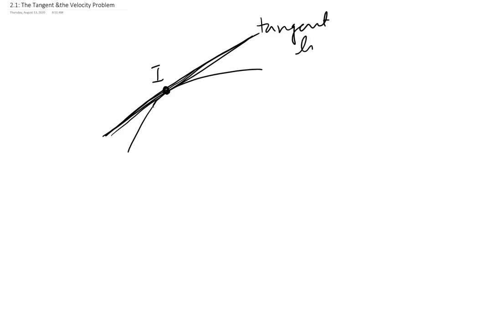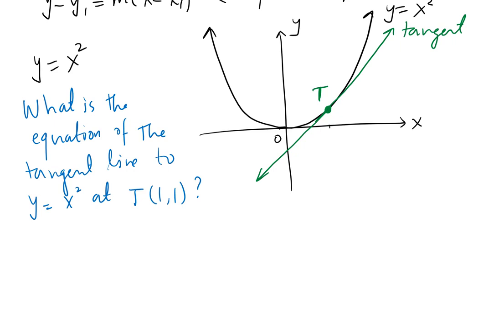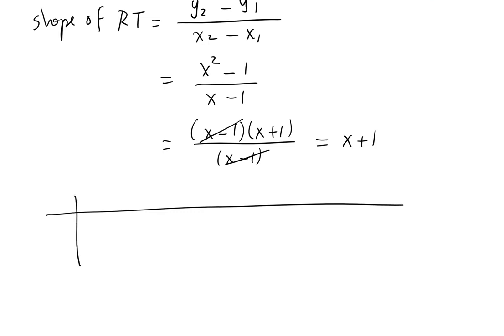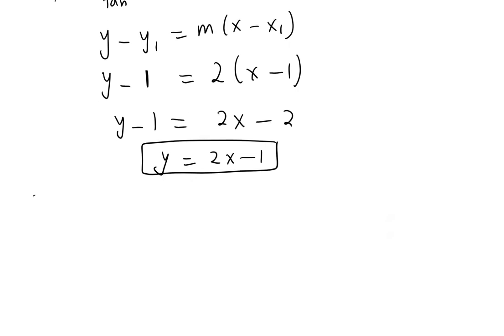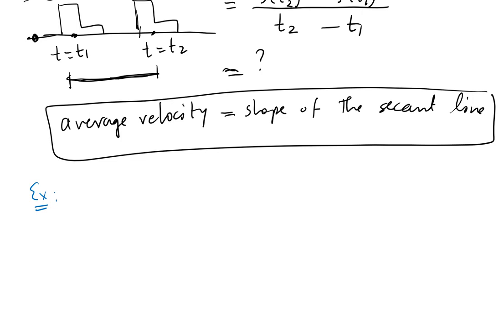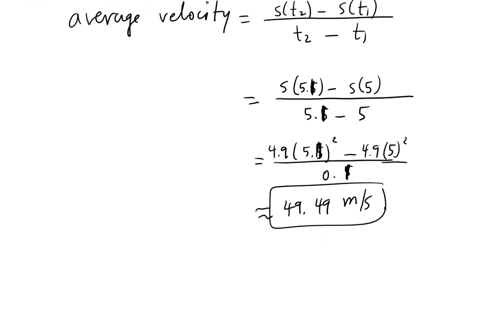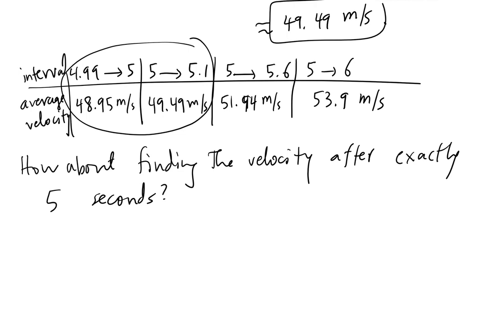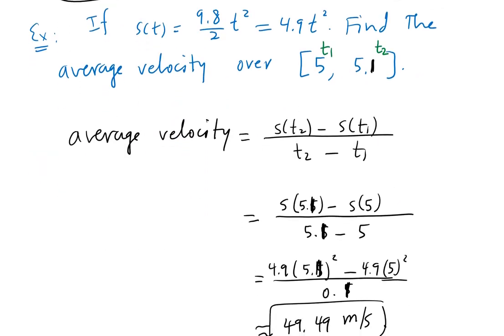Calculus1: 2.1 the tangent the velocity